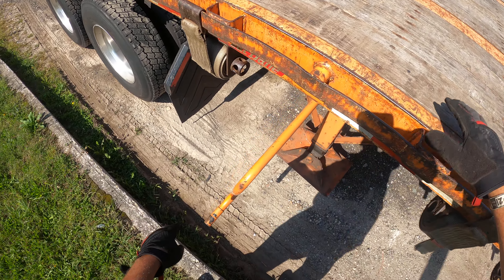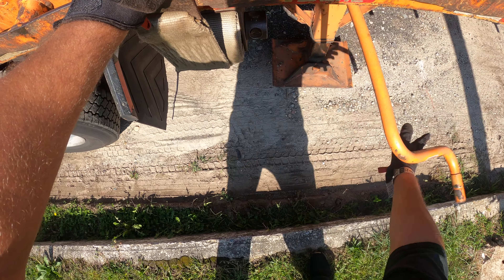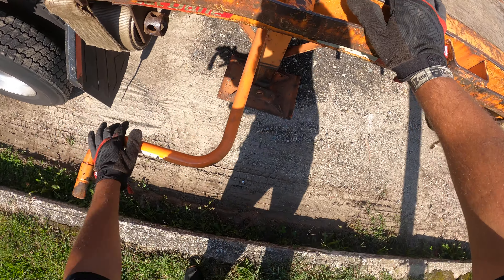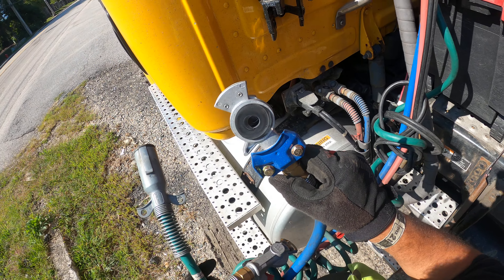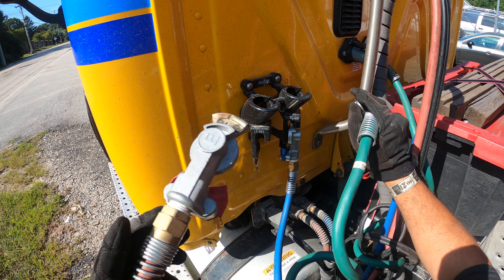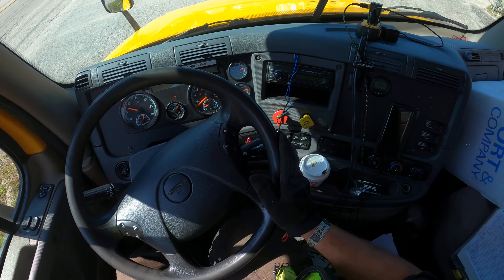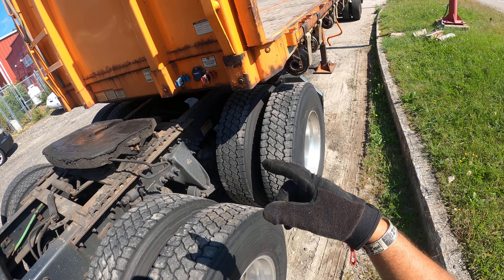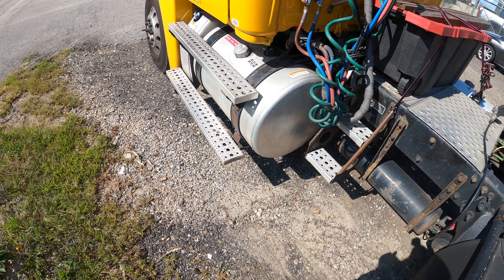Dropping a trailer for service!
Good morning everyone! So today my market manager gave me an early day because they had asked me to help them maintain our equipment which includes on this trailer getting the brakes done before winter. We absolutely love the relationship that we have with our market managers because the trust is so beautiful to get stuff done and they know that we take care of the equipment And don't mind helping out scheduling other equipment for service.